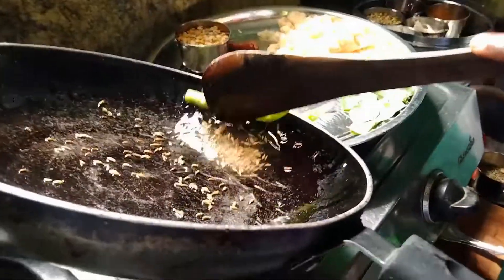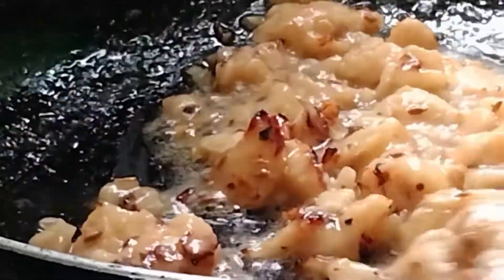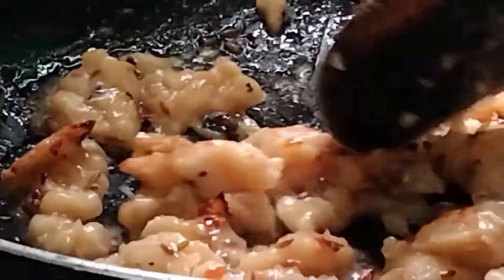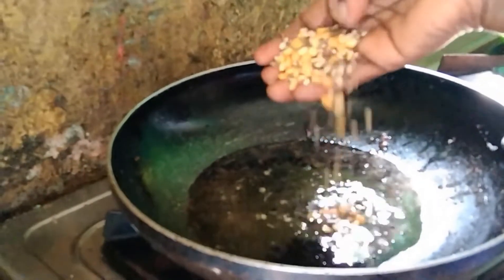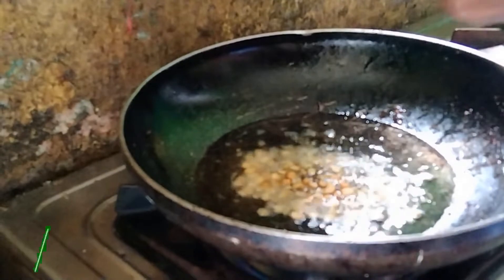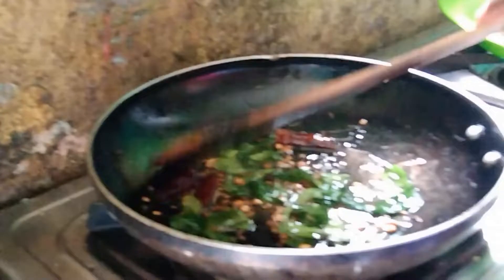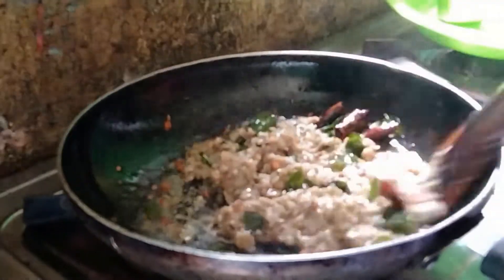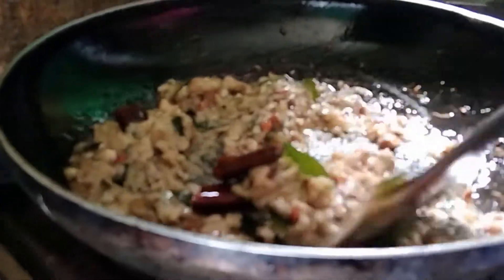Velakkaya Pachadi in Telugu | Telugu vantalu amulya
5 health benefits of wood apple;
1. Aids digestion
2. Good for your skin and hair
3. Promotes heart health
4. Cures earaches 5. Boosts your energy